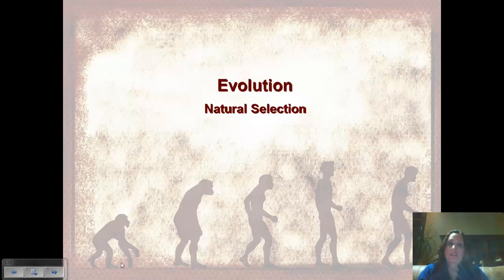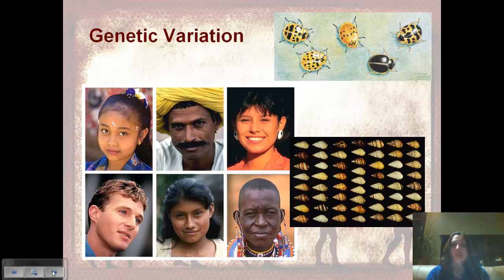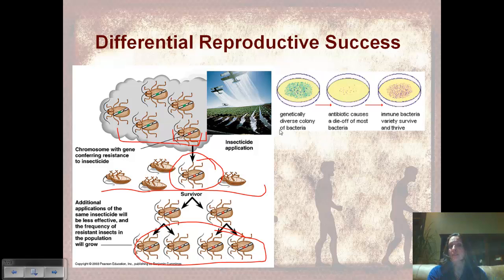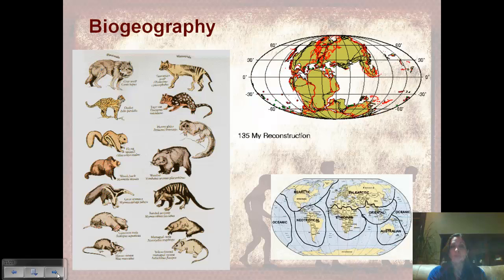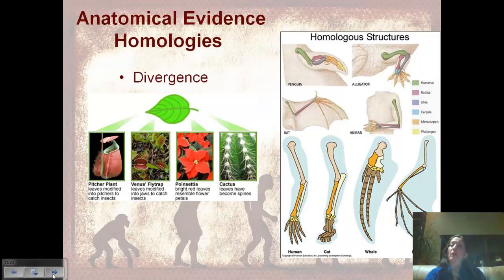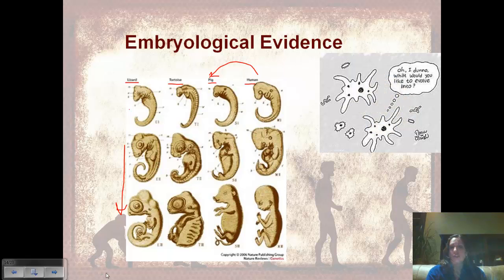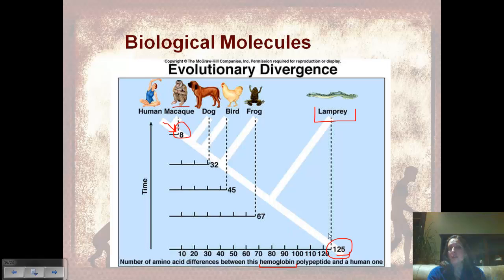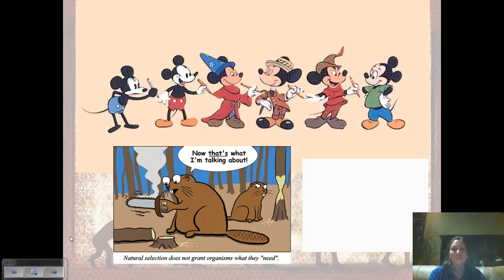Natural selection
Evolution